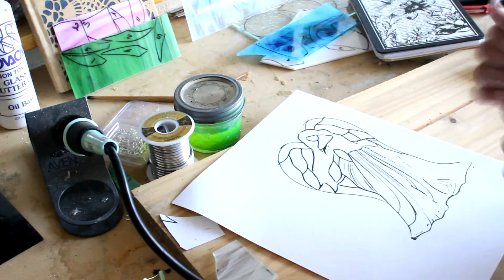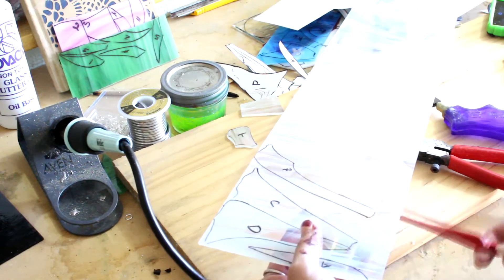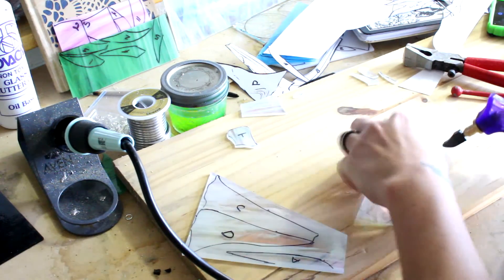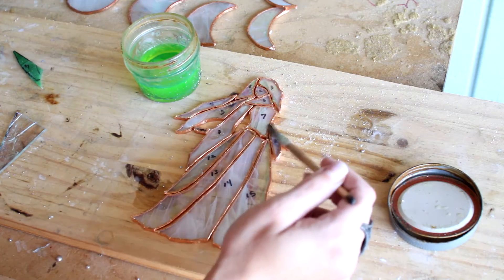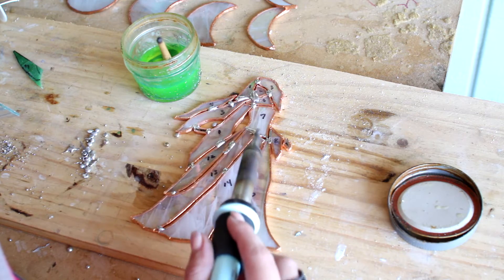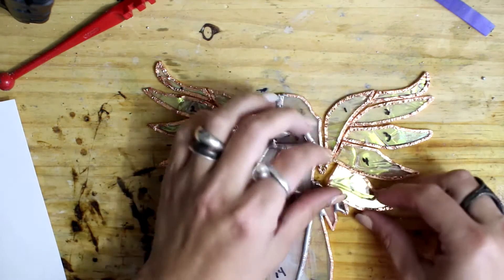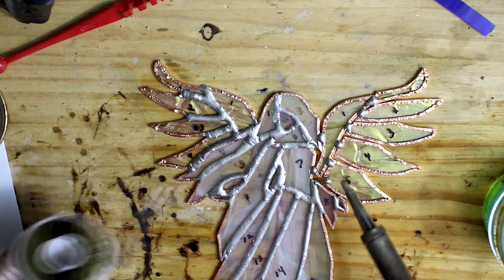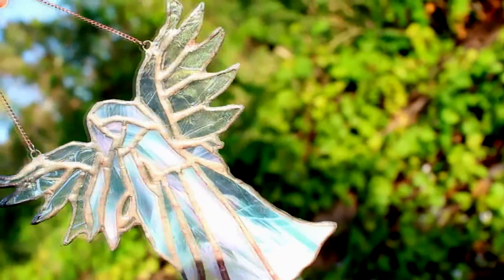The Glass Angel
Etheral Stained Glass Angel
sorry for the loud music!! didnt realize it was so Loud!
She Is after my favorite Angel In League of Legends
Be sure to check on my facebook page to see what may be up next
instagram Thesweetkarmabar